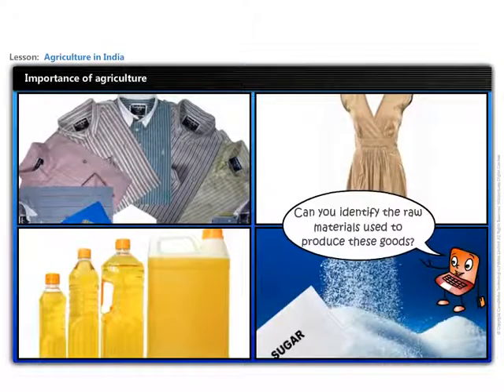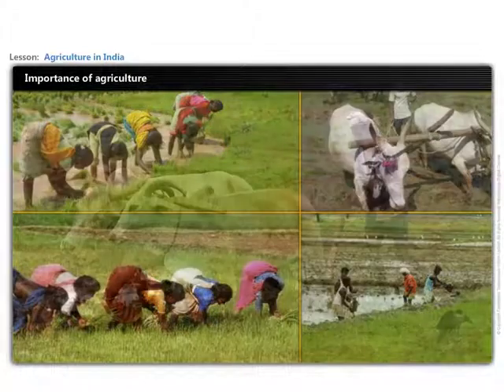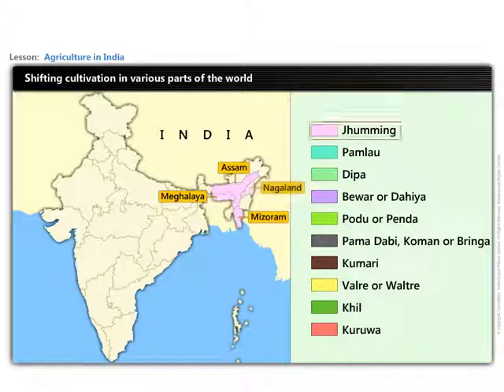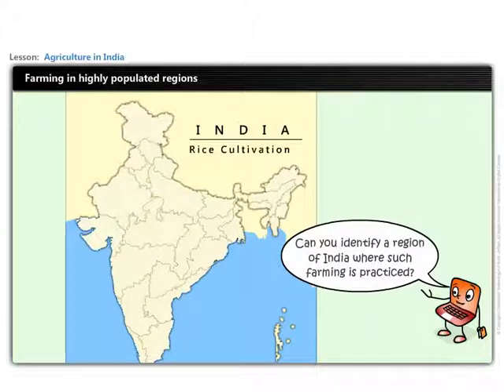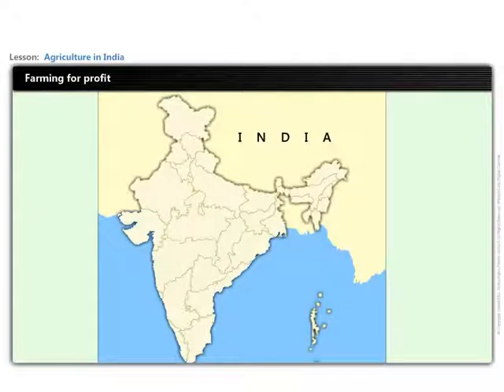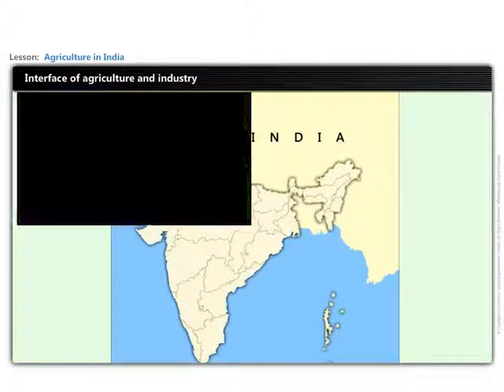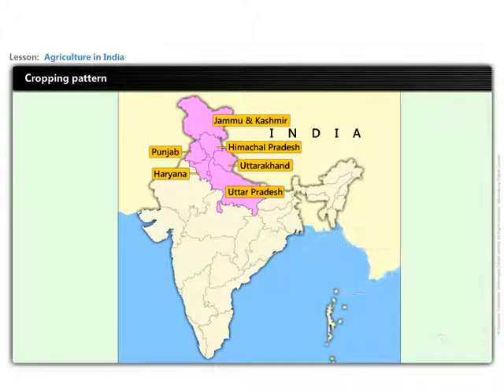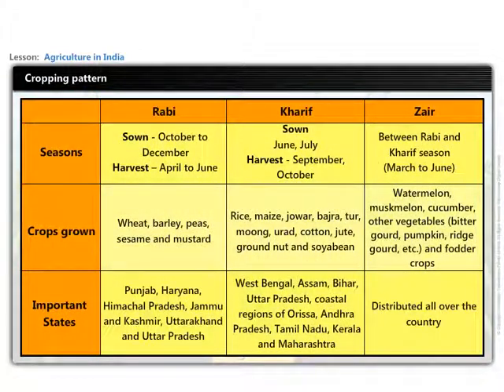Agriculture in India | Grade 10 Social Science CBSE | ICSE.